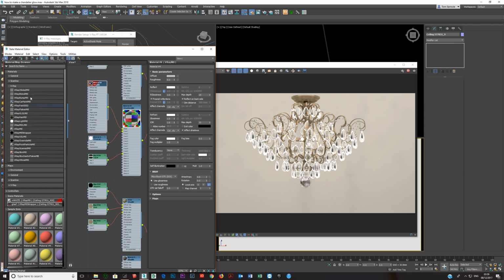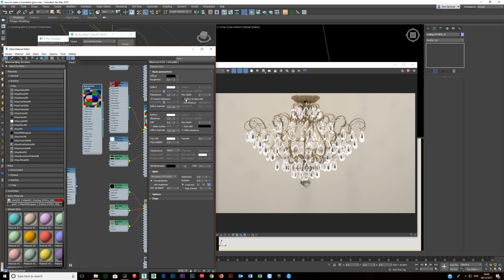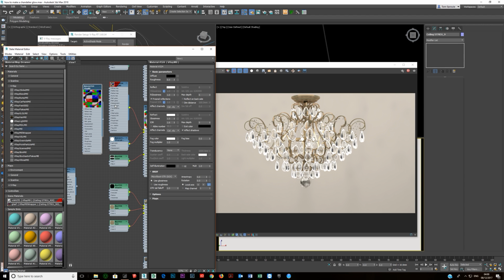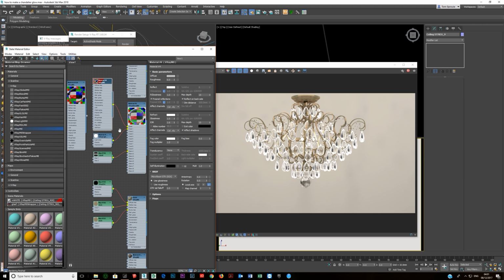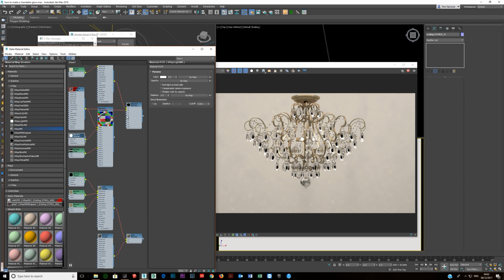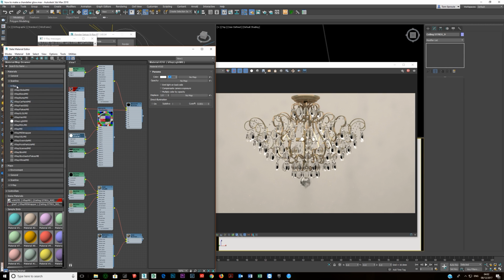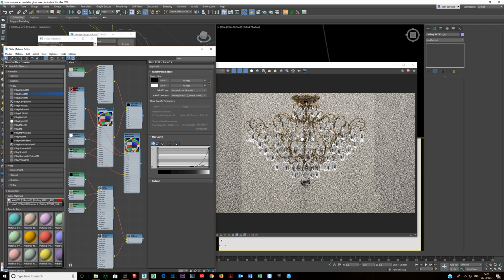Learn 3DS Max and V-Ray | How to Make Chandeliers Glow for Photorealistic Renders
In this 3DS Max and V-Ray tutorial, I show you a simple but powerful trick to make chandeliers and light fixtures glow in your renders. This is a technique we often use in architectural visualization to add an extra layer of realism and atmosphere.

You’ll learn:

How to make chandeliers glow in V-Ray renders
Tips for balancing glow effects with your overall lighting setup
How to enhance photorealism and mood in interior scenes
A quick workflow that can be applied to other decorative lighting fixtures

This is a small detail, but it can make a big difference in the realism and impact of your interior CGI renders.

Perfect for anyone learning archviz rendering, 3DS Max, and V-Ray lighting techniques.

Keywords/Tags:
3DS Max chandelier glow, V-Ray glow effect tutorial, 3DS Max interior lighting, photorealistic rendering chandeliers, archviz lighting tricks, CGI light fixtures V-Ray, 3DS Max lighting tutorial